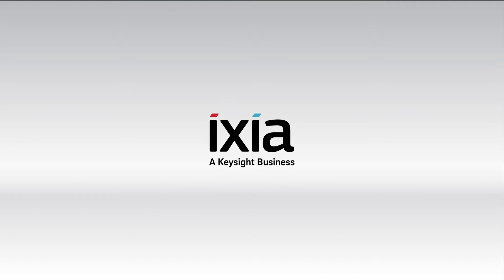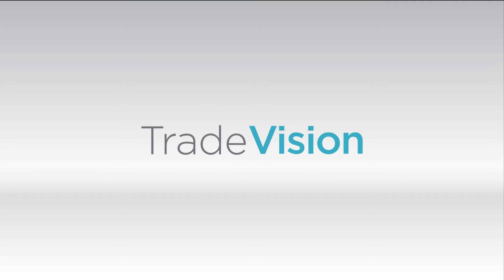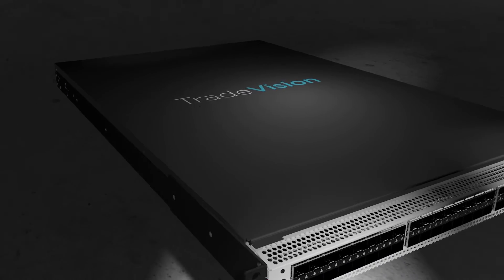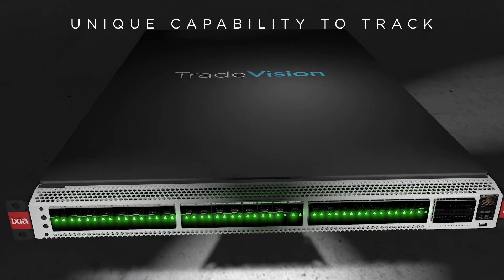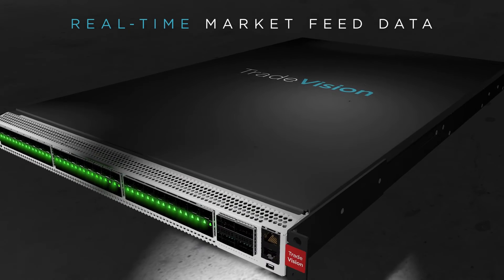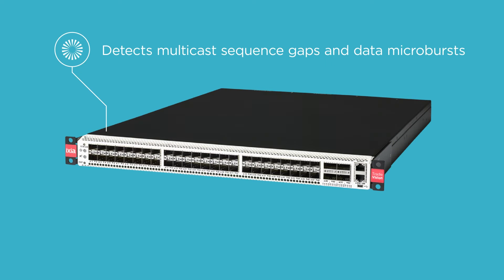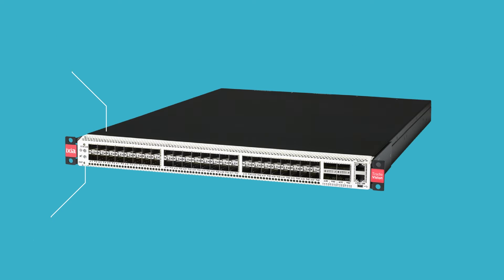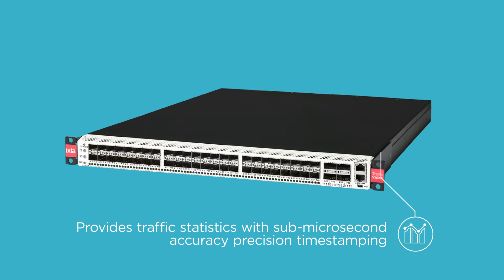TradeVision a unique combination of market feed health monitoring and advanced network visibility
A video introduction to TradeVision, Ixia’s latest solution for market feed data monitoring. TradeVision has been designed specifically for companies that assimilate real time direct exchange market data including stock exchanges, investment banks, market data consolidators, and quantitative trading companies. TradeVision is a new platform developed by Ixia to deliver increased performance and deployment flexibility for companies in capital markets. It combines market feed data technology with Ixia’s turnkey Vision ONE network packet broker to provide gap detection, feed and channel health and statistics, high-precision timestamping, microburst burst detection, as well as tap aggregation and filtering from a single, easy to manage platform.